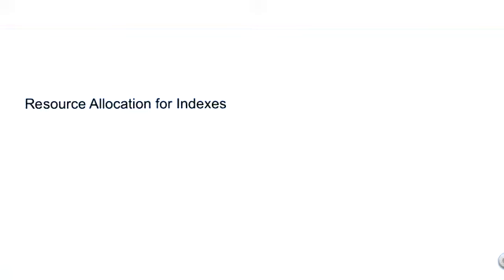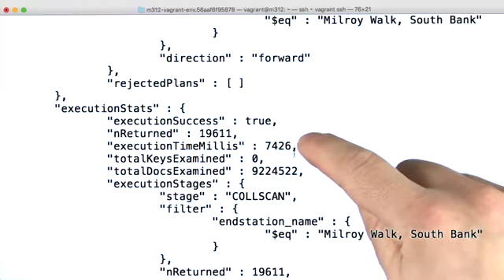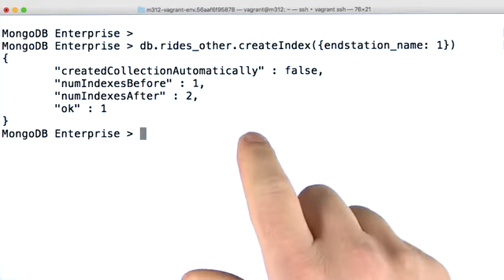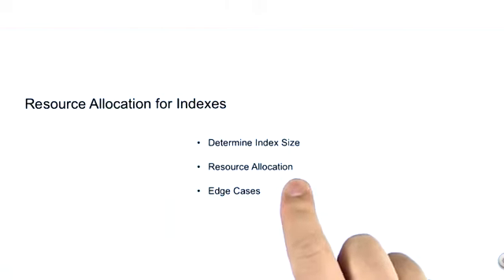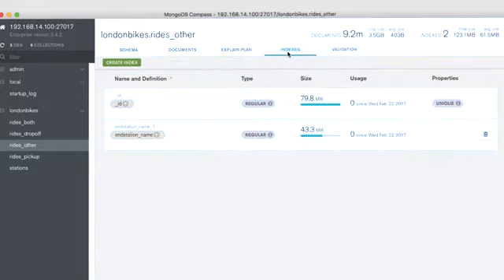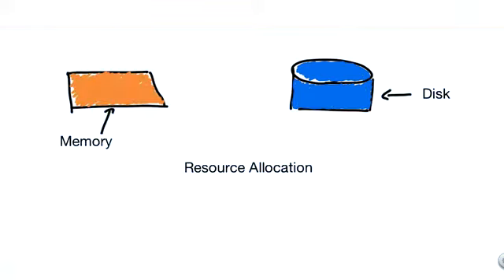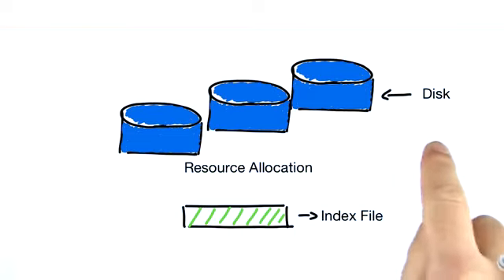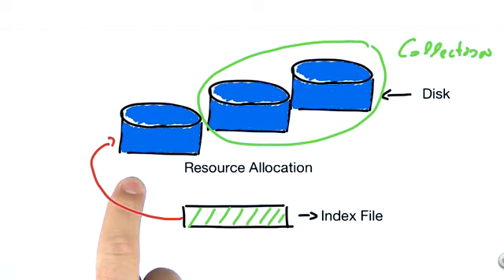MongoDB Resource Allocation for Indexes Part 1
MongoDB Resource Allocation for Indexes
mongodb indexing best practices
mongodb create index
mongodb multiple indexes
mongodb index field
mongodb find using index
mongodb index management

Team - I have started creating video on Mongodb Technology.